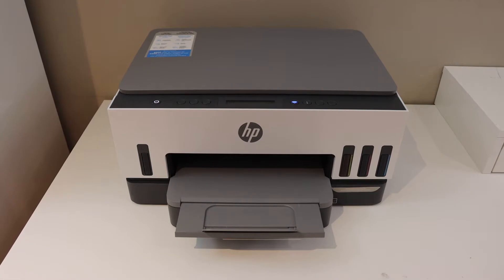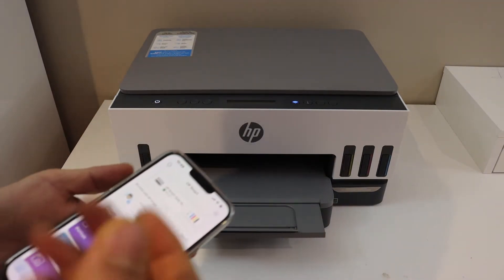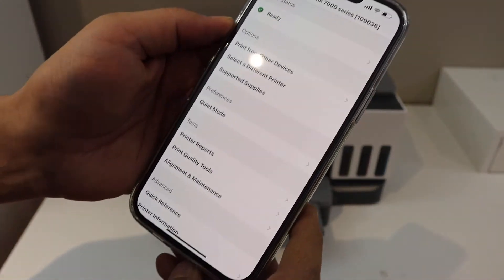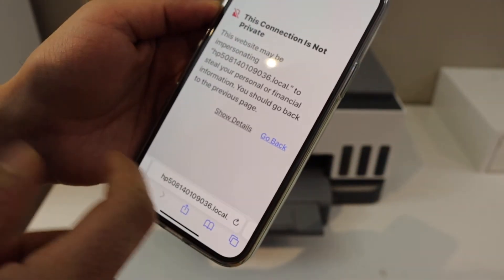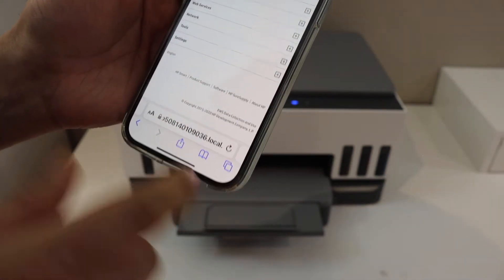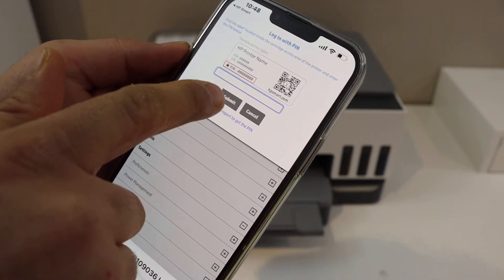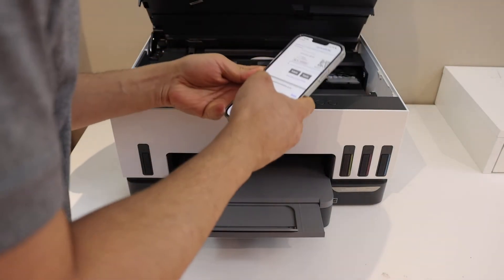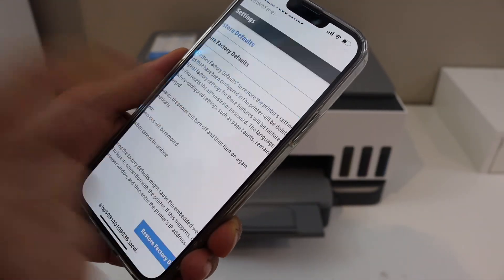HP Smart tank 720 Reset Settings To Defaults.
This video reviews the step-by-step method to do reset your HP Smart Tank 720 All-in-one printer to factory defaults.